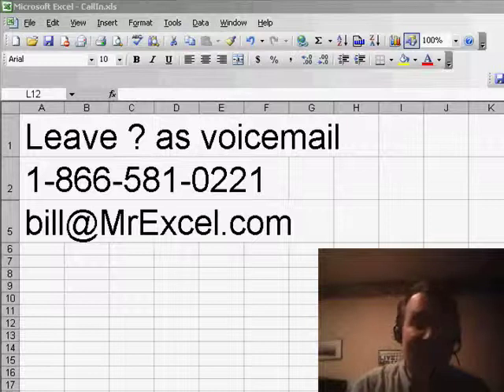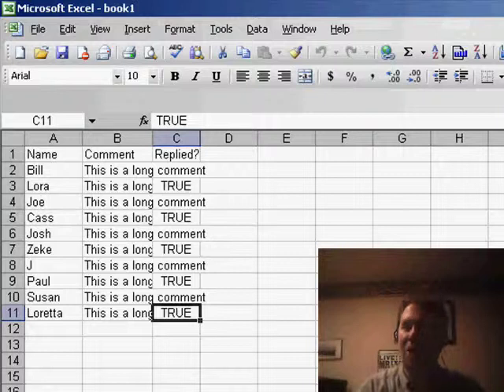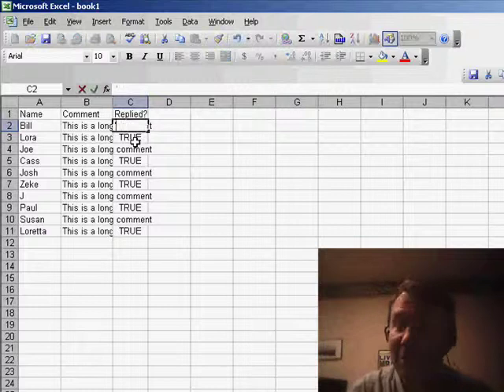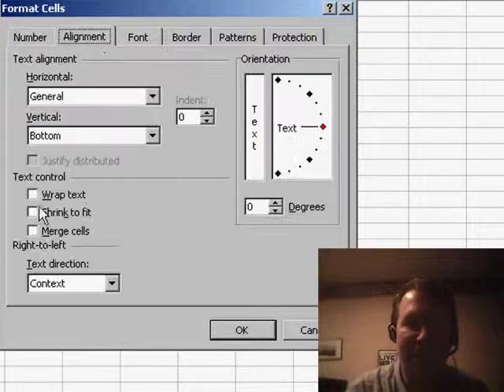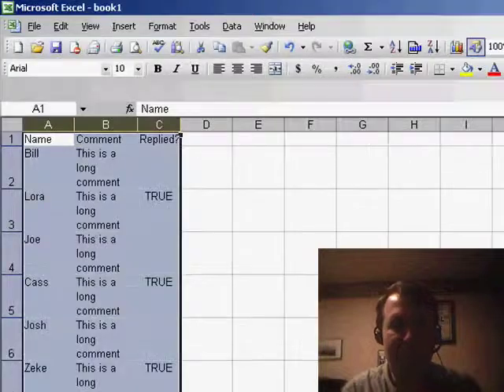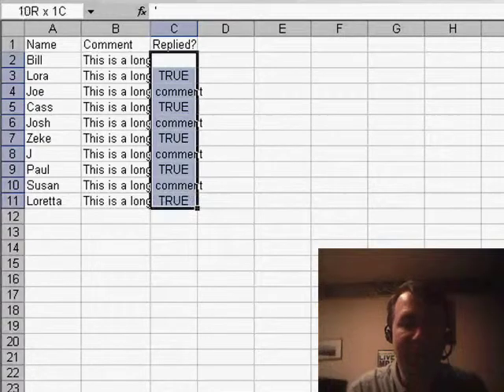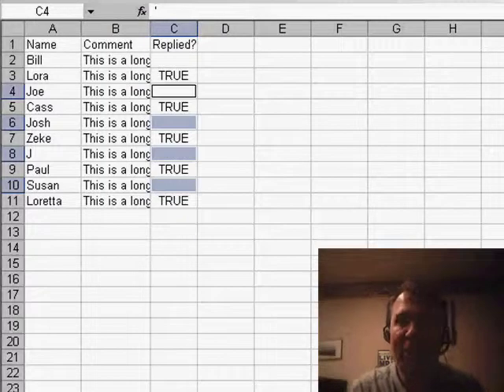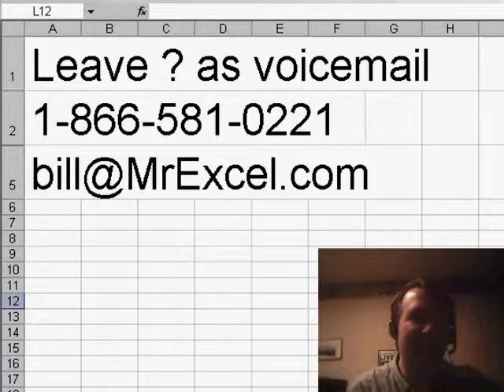Excel - Prevent Excel Cell Spills: Quick & Easy Method to Keep Values in One Column - Episode 677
Microsoft Excel Tutorial:  Prevent Excel Cell Spills: Quick & Easy Method to Keep Values in One Column.

Welcome back to the MrExcel netcast! In today's episode, we have a question from David Davidson in Spain. David's question is about long values in Excel cells and how they can spill over into the next column. He's frustrated with having to manually add an apostrophe to prevent this from happening. Is there an easier way? Let's find out!

One solution is to select all the data in the column and turn on wrap text. This will prevent the text from spilling over, but it can result in a messy and hard-to-read layout. Another option is to manually add an apostrophe to each cell in the next column to prevent the spill. However, this can be time-consuming and tedious. But fear not, there is a faster way to do this!

To quickly add an apostrophe to all the cells in the next column, select all the blank cells using the Go To function (F5) and then selecting "Special" and "Blanks". This will highlight all the cells that are currently blank. Then, simply hit the apostrophe key and press enter to add the apostrophe to all the selected cells at once. This will save you time and effort, while still achieving the desired result of preventing spills in the next column.

Thank you, David, for sending in your question and thank you for tuning in to another netcast from MrExcel.

David from Spain sends in today's question. When you have a long text cell, it will tend to spill and show up in adjacent blank cells. David notes that you can add an apostrophe to the blank cell to prevent this. In Episode 677, we take a look at a faster way to solve this problem.

Table of Contents:
(00:00) Introduction to the MrExcel netcast
(00:18) Question from David Davidson, Spain
(00:30) David's question about long values in one cell
(00:40) Example of long value in Column B
(00:50) Frustration with having to manually add apostrophe to prevent value from showing up in Column C
(01:00) Alternative solution: using wrap text
(01:30) Faster solution: selecting all blanks and adding apostrophe
(01:57) Clicking Like really helps the algorithm

This video answers these common search terms:
Easy method to stop values from going into adjacent columns in Excel
Fixing long value overflow in Excel using Control+Enter
Formatting cells to prevent overflow in Excel
How to keep values within a single column in Excel
How to stop values from showing up in a specific column in Excel
Preventing cells from spilling over into the next column in Excel
Quick way to prevent values from showing up in a specific column in Excel
Selecting all blank cells in Excel using Go To
Tips for managing long values in Excel
Using apostrophes to create blank cells in Excel
Wrapping text in Excel to prevent values from going into the next column
YouTube video on preventing long values from spilling over into the next column